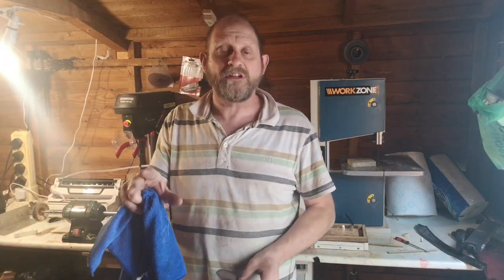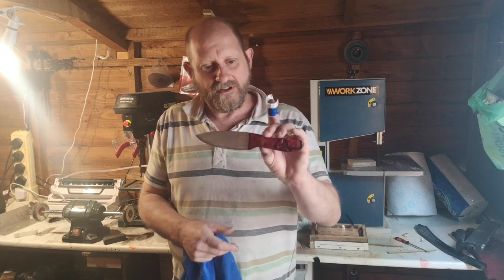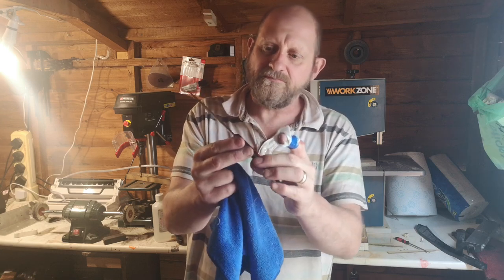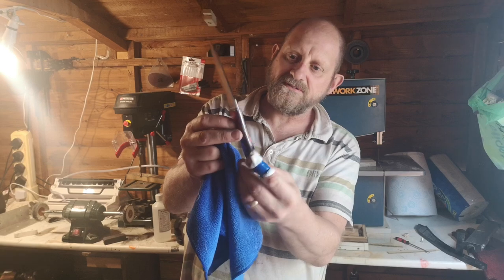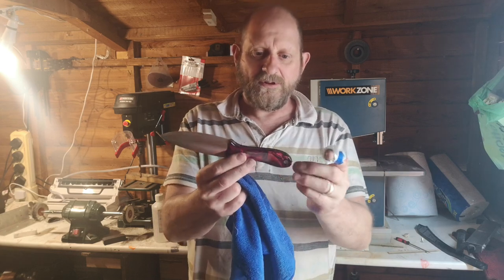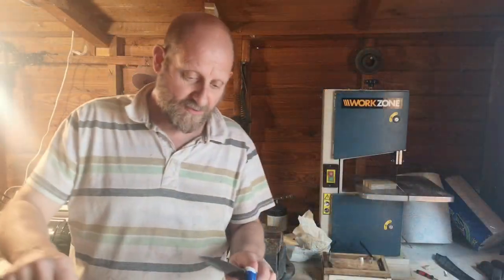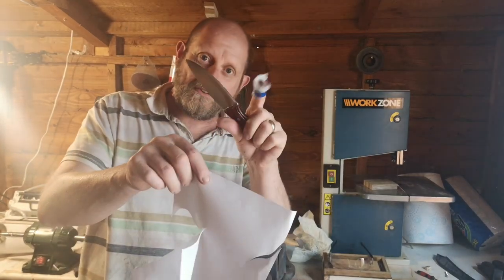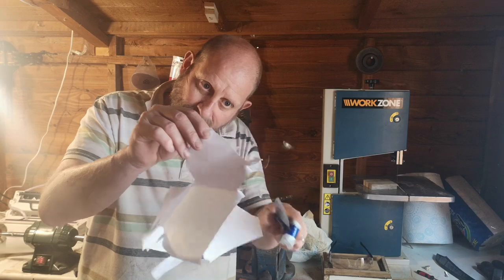Kirinite Kandy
Just a quick video of my daughter's new knife, hope you enjoy